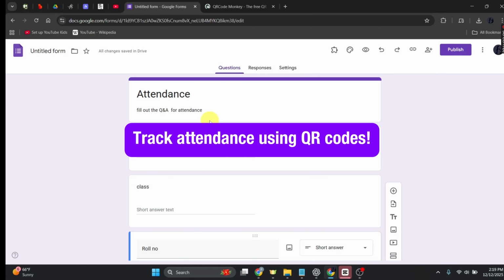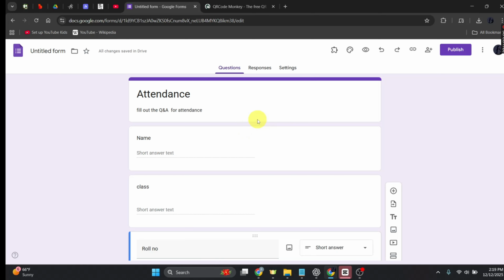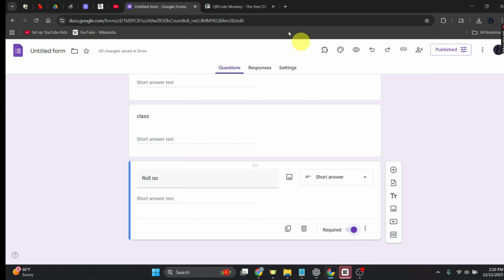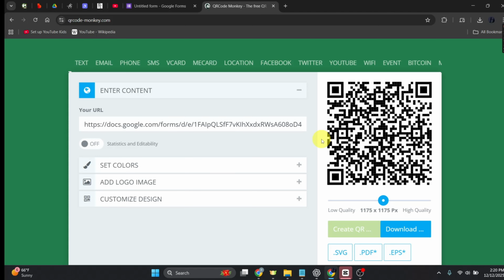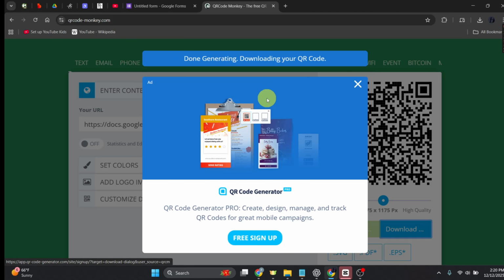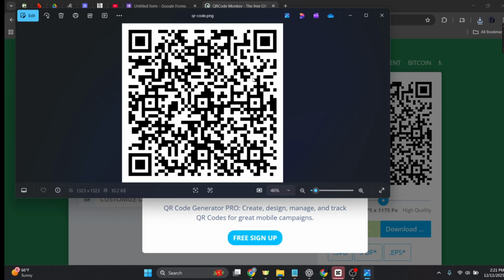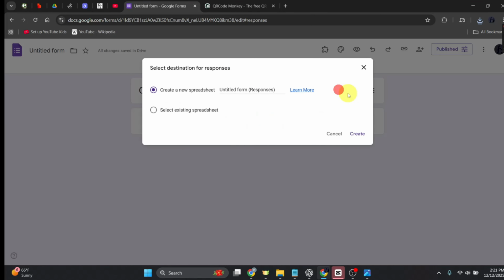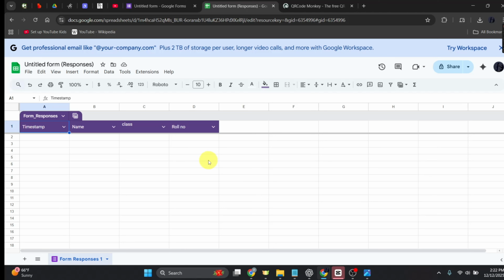How to Track Attendance with QR Codes in Google Forms!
In this DelftStack tutorial, you'll learn how to create a QR code for Google Forms to quickly and easily track attendance. This method is simple, contactless, and perfect for classrooms, events, or training sessions. Students or participants can scan the QR code and submit their attendance directly, while responses are automatically recorded in Google Forms and Google Sheets.

✔️ How to create a Google Form for attendance
✔️ How to make fields required so participants cannot skip them
✔️ How to generate a QR code using QR Code Monkey (or other websites)
✔️ How to download, save, and display the QR code
✔️ How to automatically track and view responses in Google Forms
✔️ How to export responses to Google Sheets for sorting, filtering, and maintaining attendance records

⏳ Timestamps

⏱ 00:00 – Introduction
⏱ 00:20 – Creating an attendance Google Form
⏱ 00:40 – Making fields required
⏱ 00:51 – Generating and downloading the QR code
⏱ 01:47 – Scanning QR code and recording responses
⏱ 02:20 – Summary: Quick, Accurate, Contactless Attendance Tracking

• Make attendance tracking fast and contactless
• Ensure all participants are recorded accurately
• Easily manage, sort, and filter attendance over time
• Perfect for classrooms, events, and training sessions